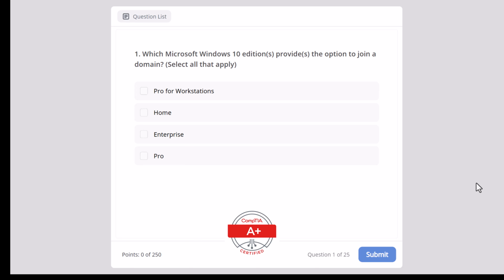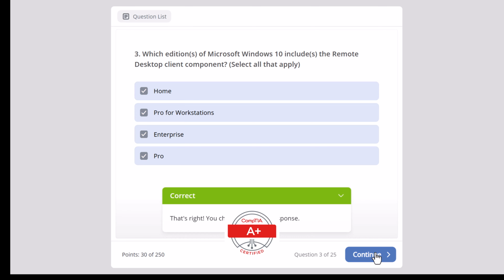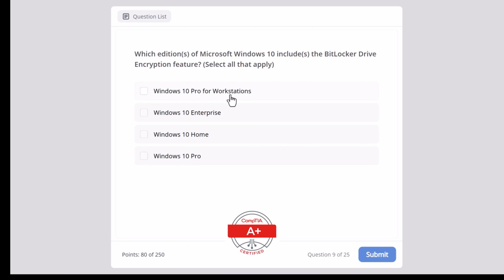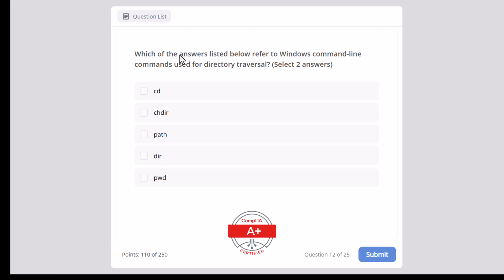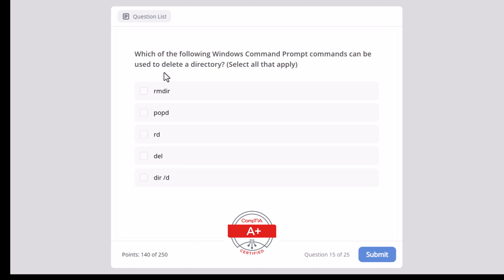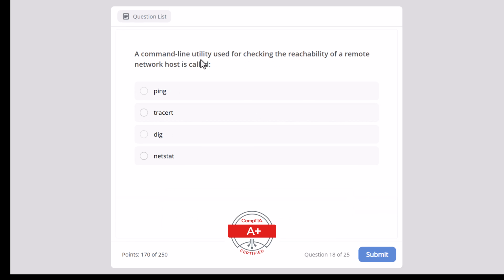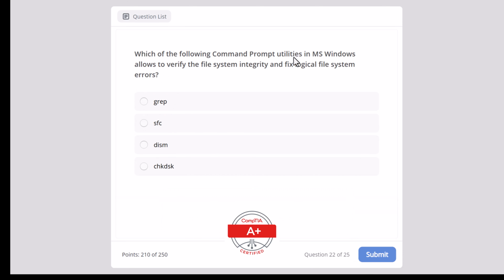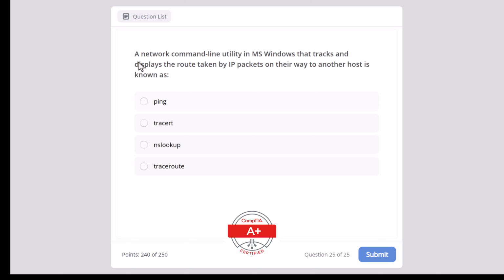COMPTIA A+ 1102 PRACTICE TEST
This comptia a+ 1102 core 2 test is oriented on testing your knowledge in operating systems and command prompt commands.